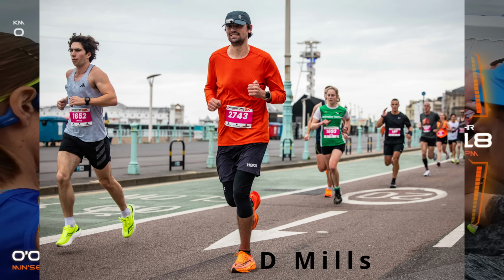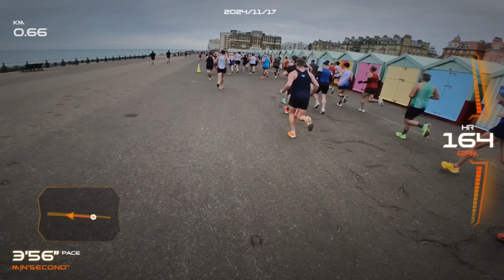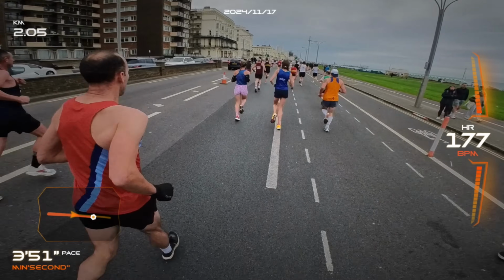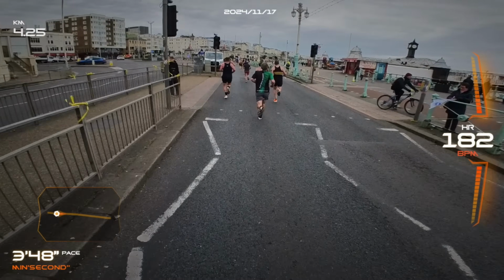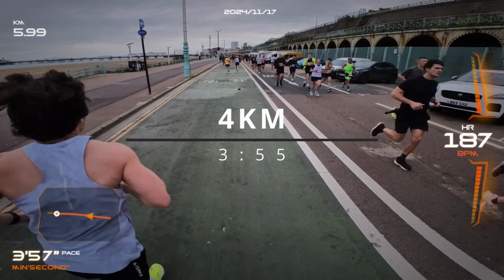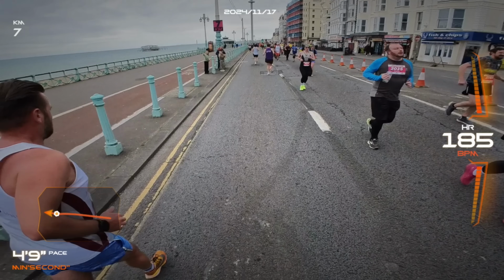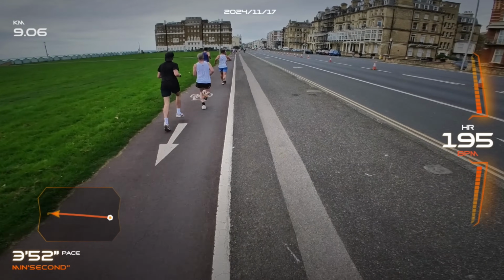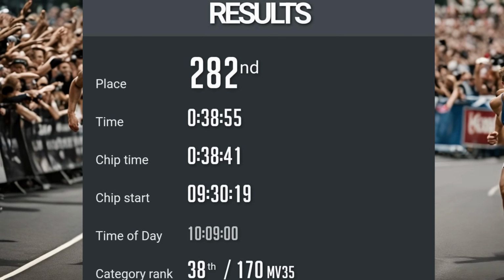Internet Pace PREDICTORS are WRONG?!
Hello all!
My brother D Mills recently went 18:51 over the 5k and if you input that time into any race pace calculator, it gives him an equivalent time in the 10K of 39:05.

D Mills turned up to Brighton and Hove 10k determined to prove that wrong and get into the 38s!

Tune in and find out how close he got!

00:00. Intro
00:43. Start
02:14. 1KM
03:37. 2KM
04:46. 3KM
07:13. 6KM
09:05. 7KM
10:04 Passion Time